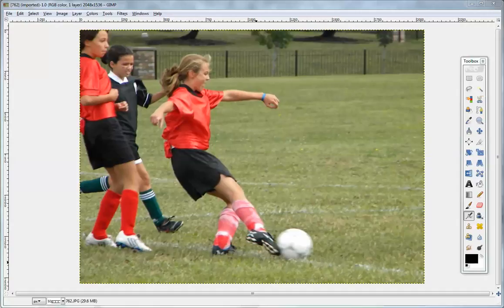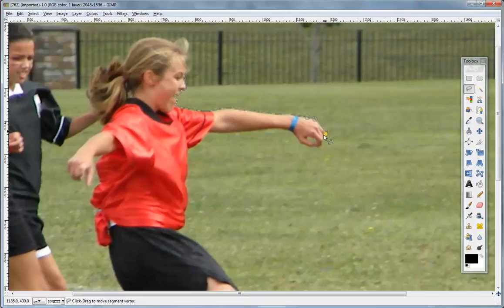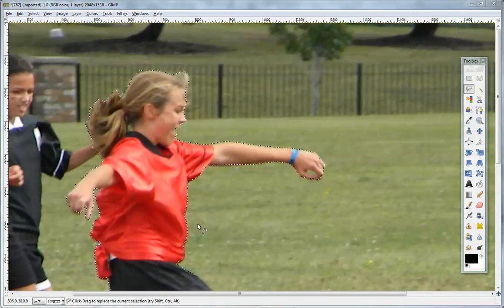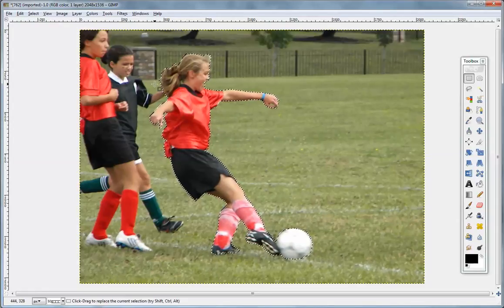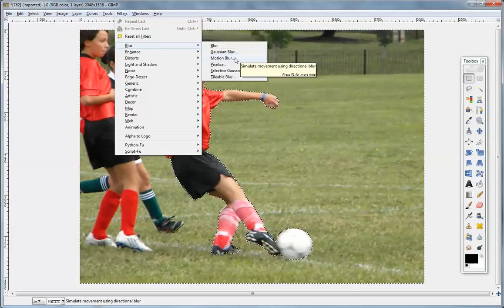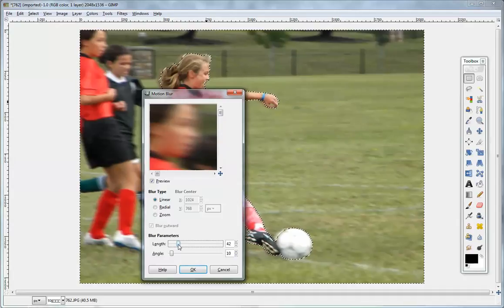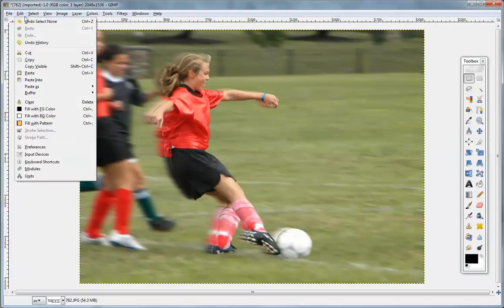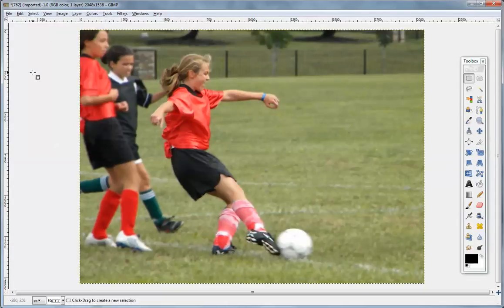How To Blur The Background Of An Image / Picture in Gimp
In this video you will learn how to blur the background of an image using both motion blurs and gaussian blurs.  Create really cool effects using this technique